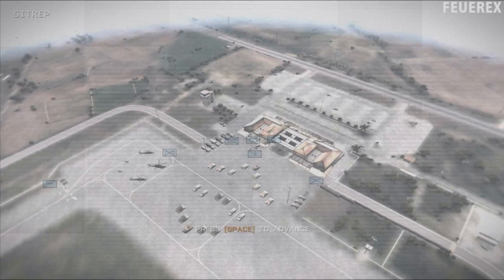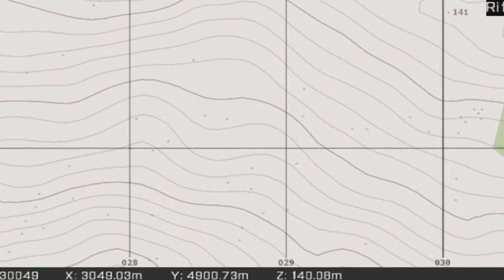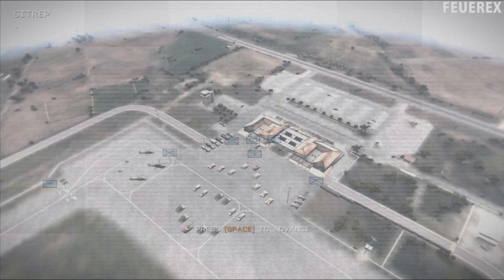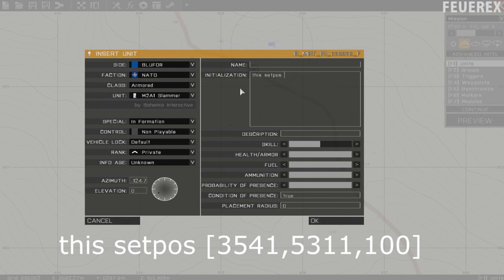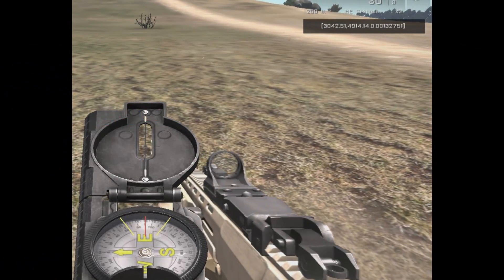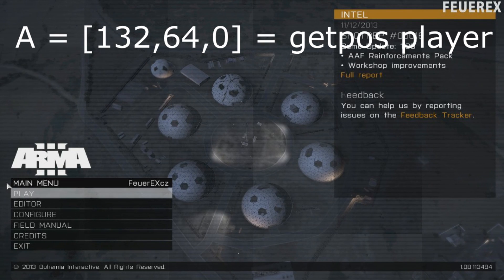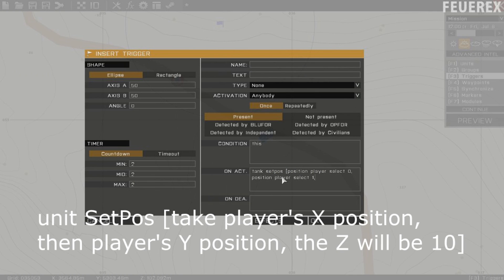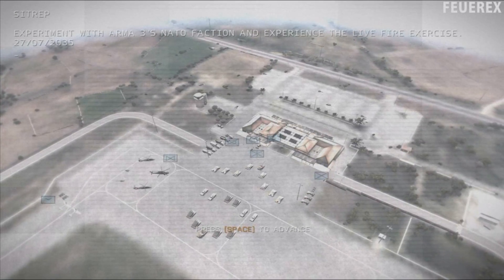Arma 3 Editor Tutorial - Coordinates, SetPos, GetPos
Download the file and move it to
Steam\SteamApps\Common\Arma 3\Missions
Then launch the game. You will then find the example in Play-Scenarios.

When using SetPos and/or GetPos, you can change variables for returned values from commands, or use numbers. The video (hopefully) explains this enough.
unit SetPos [x,y,z];
tank setpos [5123,642,0];
player setpos [position player select 0,position tank select 1,5];
player setpos getpos tank;
a=getpos player select 2;
tank setpos [100,getpos player select 1,a+5];

Tell me if there are any issues in this video, or if something is explained badly.